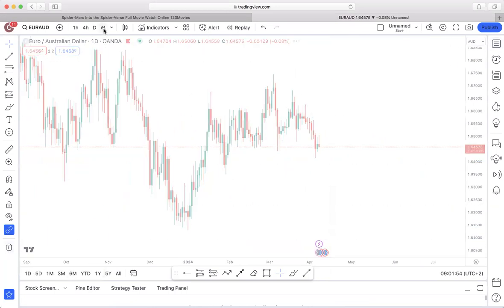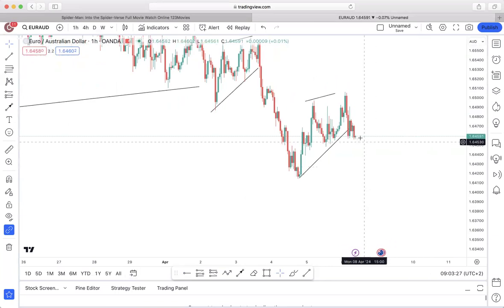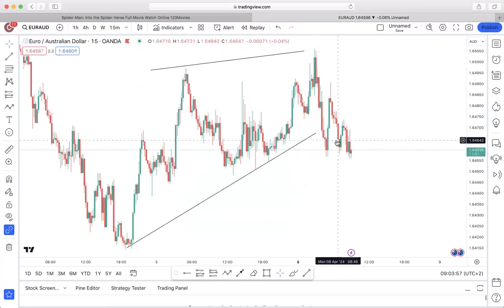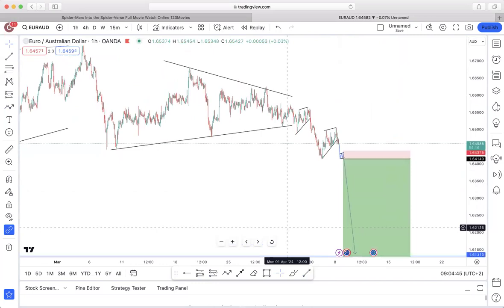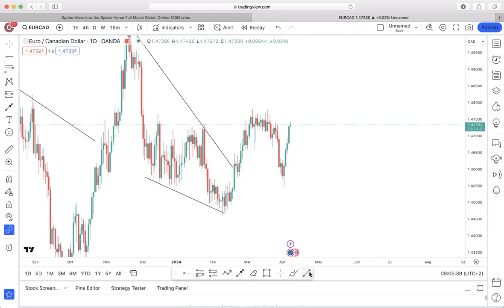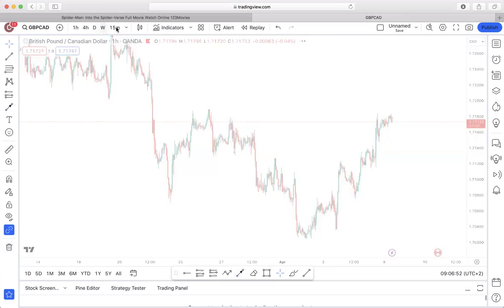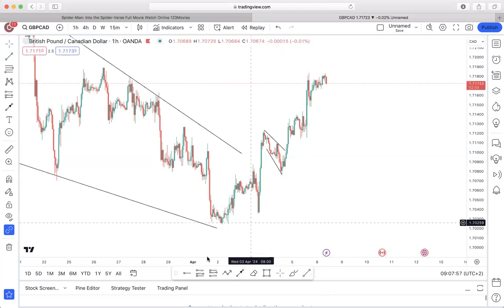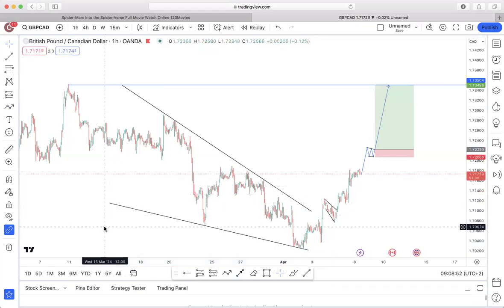Forex Chasers Monday Session - 08 April 2024